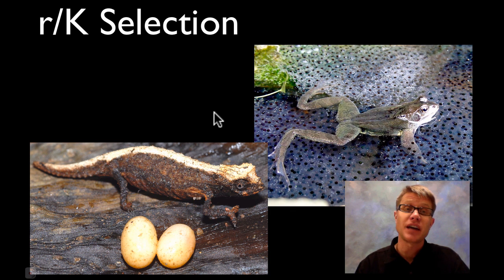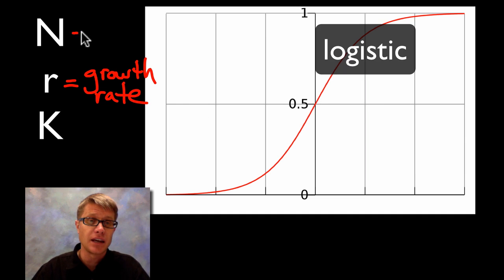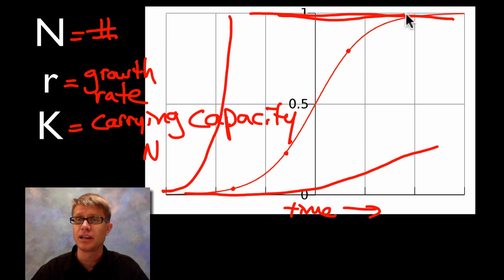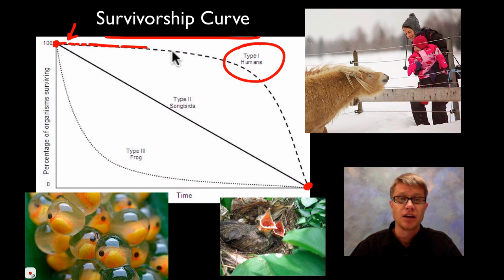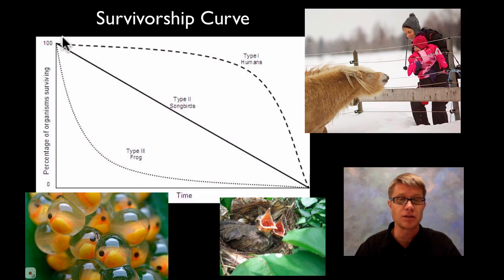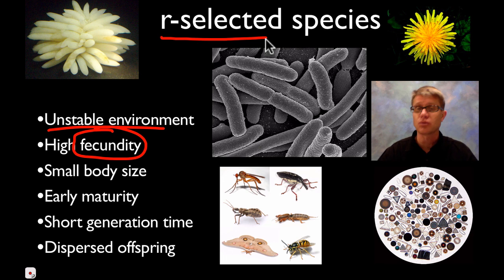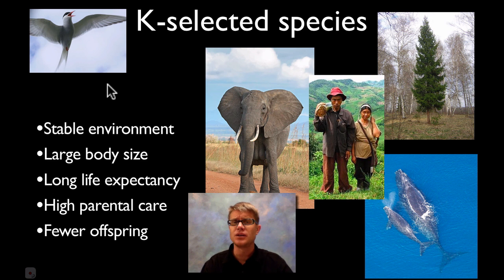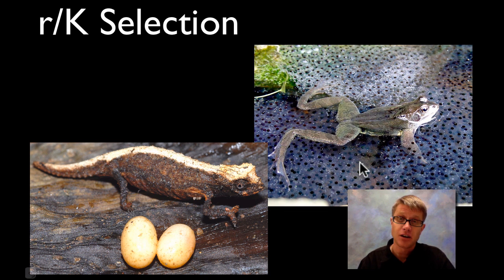r and K selection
Paul Andersen explains the differences between an r and a K selected species.  He starts with a brief description of population growth noting the importance of; r or growth rate, N or number of individuals in the population, and K the carrying capacity.  He describes three different survivorship curves found in organisms.  He lists the characteristics of r-selected species like bacteria and K-selected species like humans.

Title: I4dsong_loop_main.wav
Artist: CosmicD